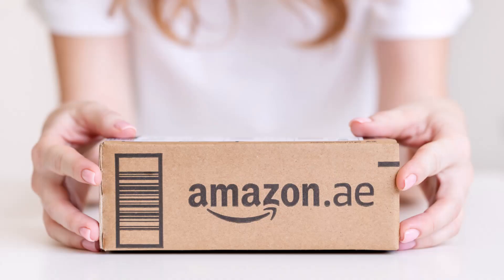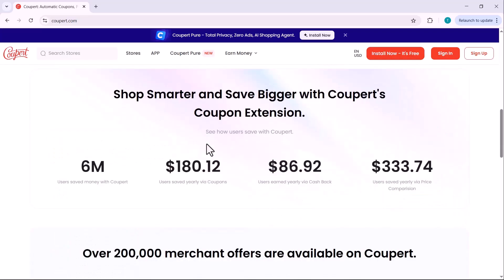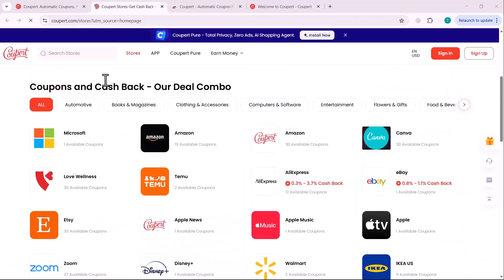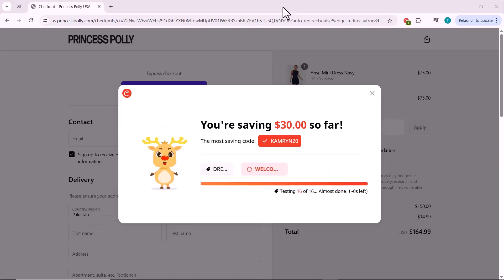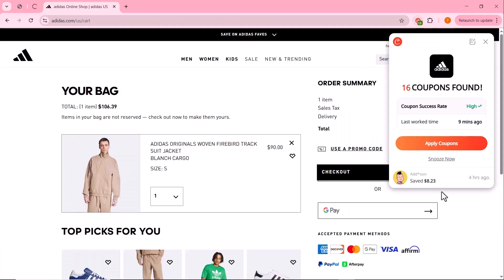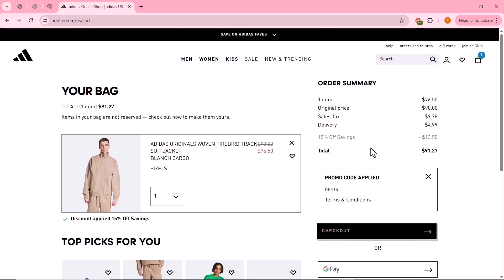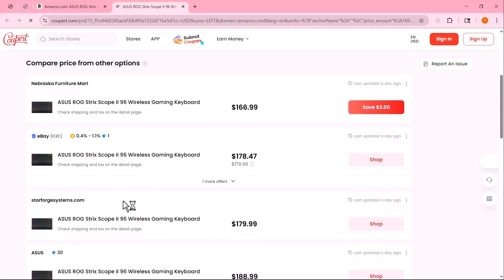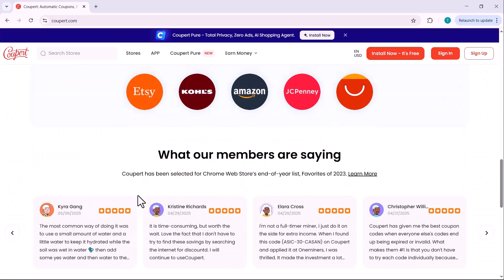STOP Overpaying! Use Coupert to Save BIG on Online Shopping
✅ Key Features of Coupert:

Offers up to 5.1% cashback from 200,000+ stores
Price comparison tool on sites like Amazon, Walmart, eBay & more
Works with Chrome, Edge, Firefox, Opera, Safari

💻 In this video, I’ll show you step-by-step how to install Coupert, test it on popular websites like Princess Polly and Adidas, and see real-time savings with automatic discounts and cashback!